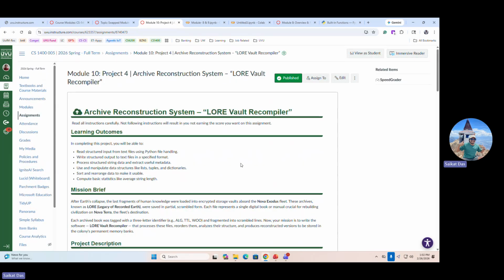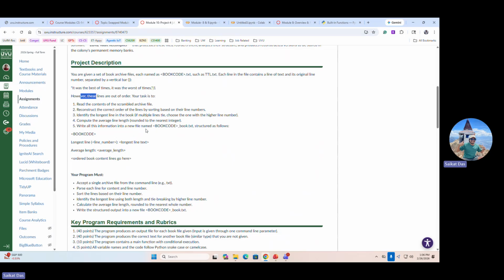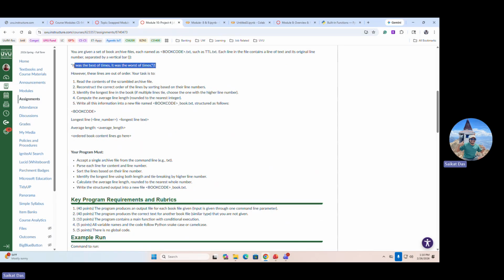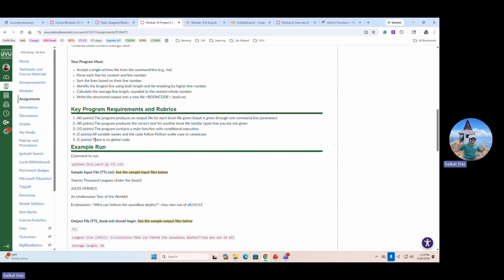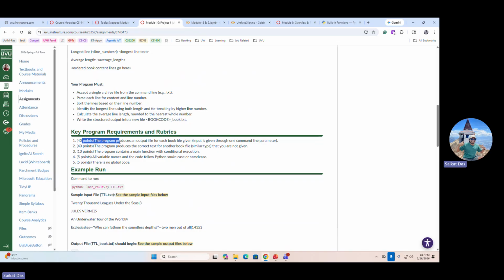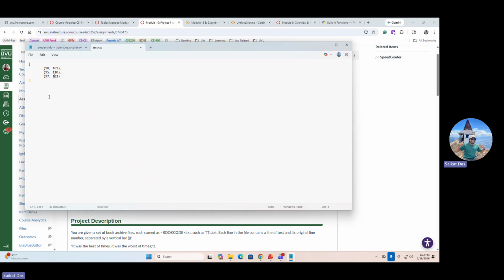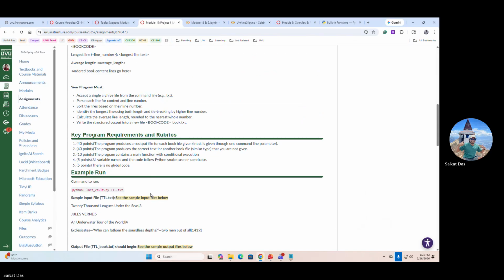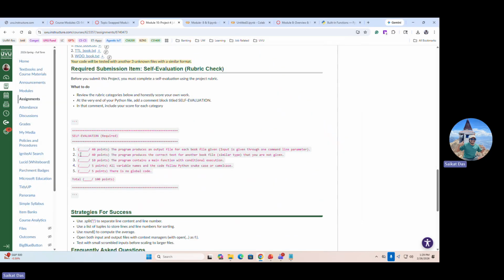CS1400 Project 4 Explanation